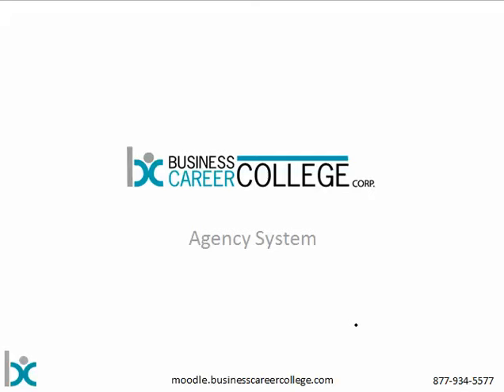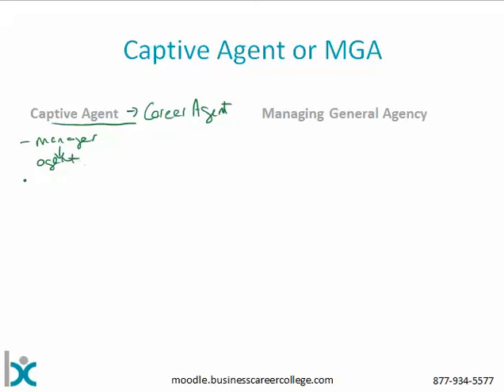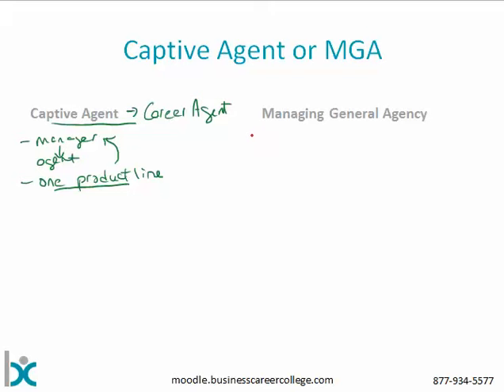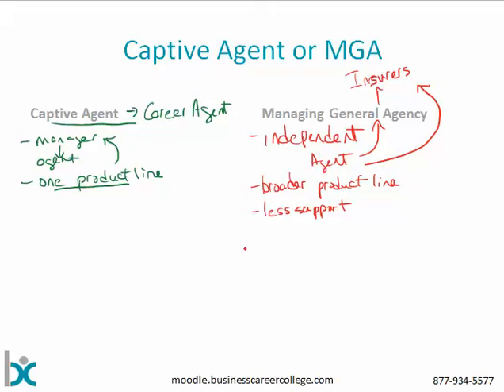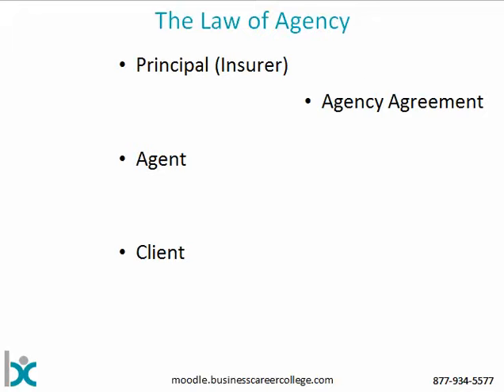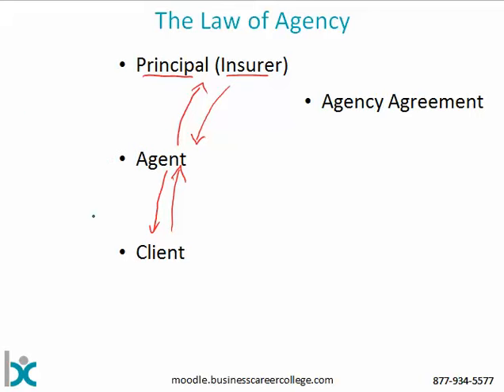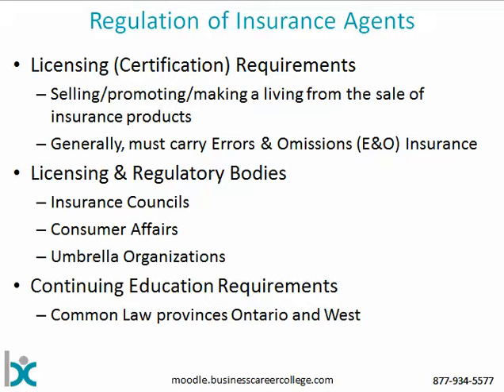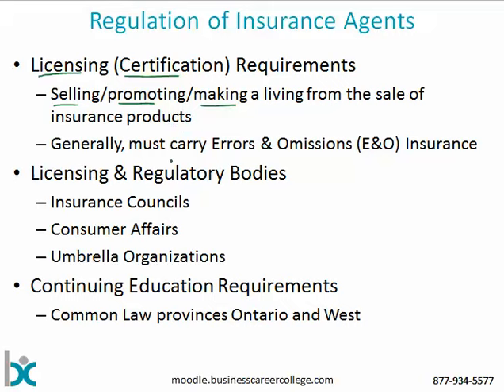Insurance Agency System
Video explaining captive agents, MGAs, the agency agreement, and insurance agent regulation.